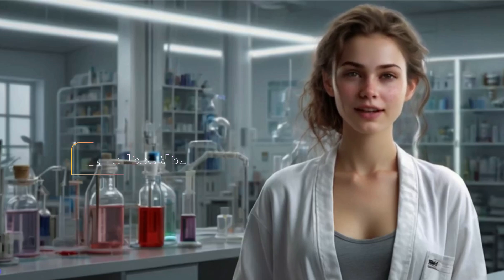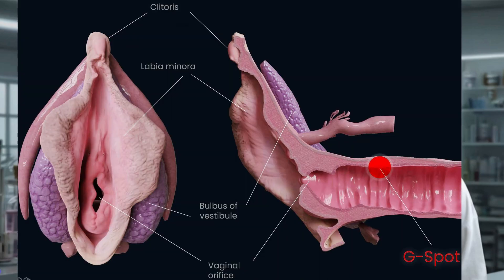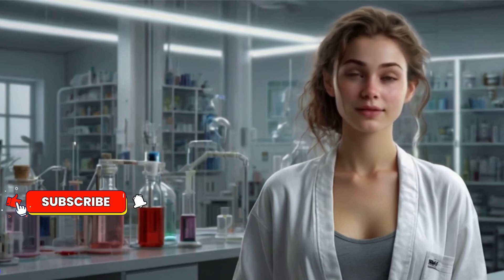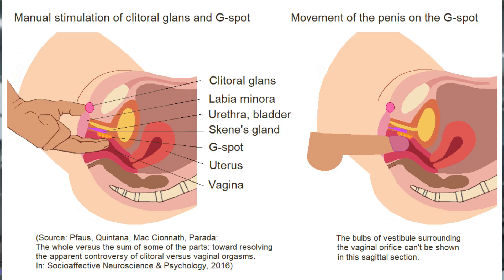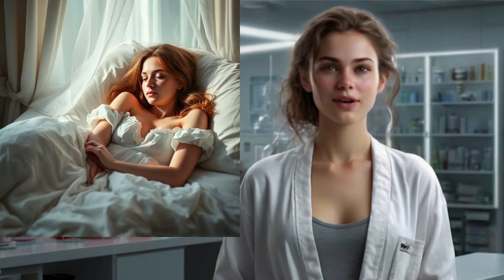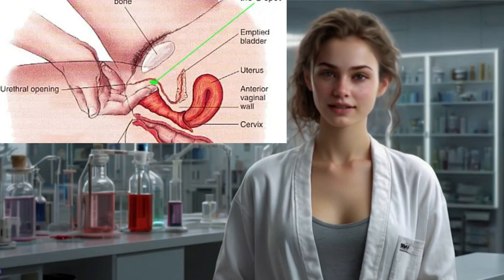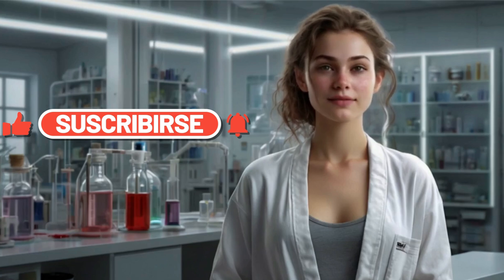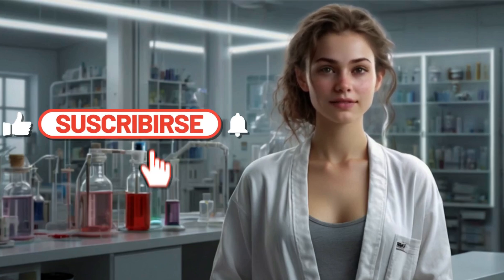Pleasure of women G Spot gspot clitoris vagina womenshealth sexuality fun sexualhealth 🥰🤔😎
❤️ Unlock the mysteries of the G-Spot! 🌟 In this in-depth video, we dive into everything you’ve always wanted to know about the women’s G-spot-what it is, where it’s located, what science says, and how it relates to pleasure and anatomy. 💡
We’ll break down myths vs. facts, explore the latest research, and give you practical tips for understanding your body (or your partner’s!) in a safe, respectful, and empowering way. Whether you’re curious about anatomy, seeking to improve intimacy, or just want to separate fact from fiction, this video is for you! 🙌
What you’ll learn:

The real story behind the G-spot and its discovery 🕵️‍♂️

Where it’s located and how it feels 📍

What happens when it’s stimulated 🔥

The science and ongoing debate: does it really exist? 🧬

Myths and misconceptions busted 🚫

How the G-spot connects to the clitoris 🧠

Tips for safe, consensual exploration 💬

Why every body is unique and pleasure is personal ❤️

Join us for an open, respectful, and science-backed conversation that celebrates sexual health and knowledge. Remember: Knowledge is power, and pleasure is personal! ✨

✨ Stay curious. Stay empowered. ✨